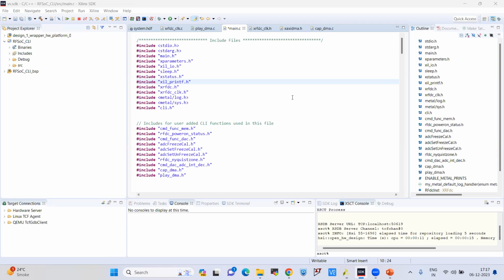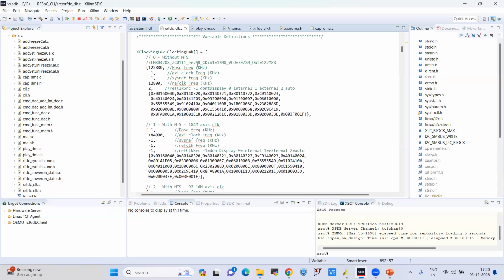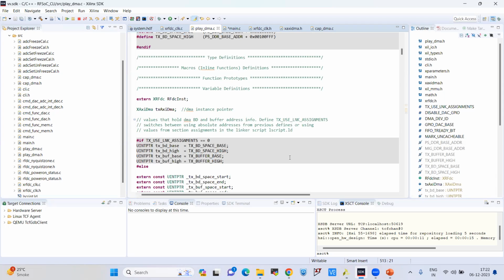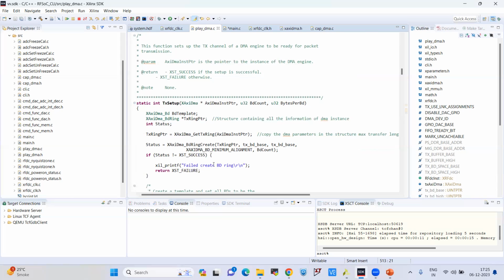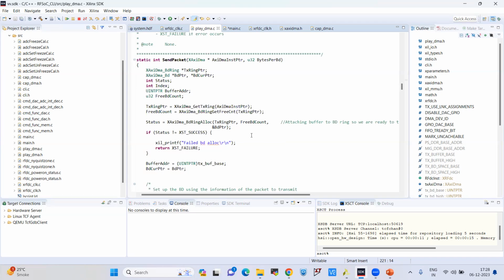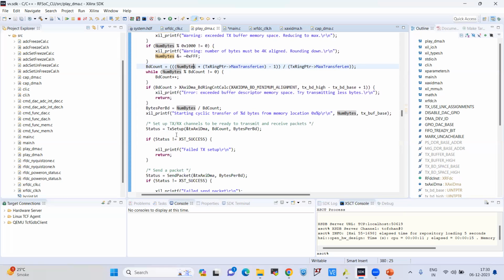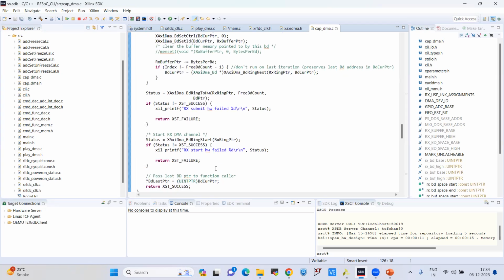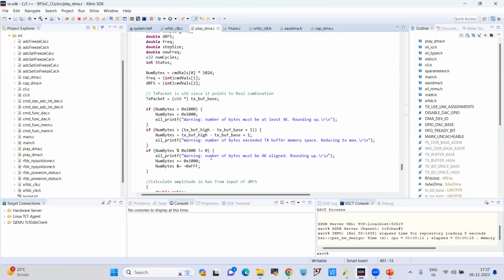P2_Revisiting AMD Xilinx RFSoC DMA Loopback Example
This is an extension of the DMA-based design for RFSoC from Xilinx with a few modifications to support different RF frequencies.

Work and Video Credits: Shraddha Agarwal (MT22176)